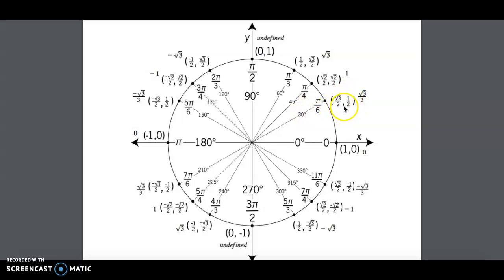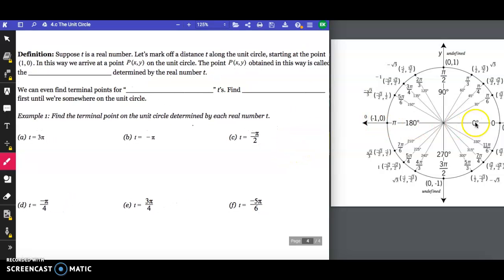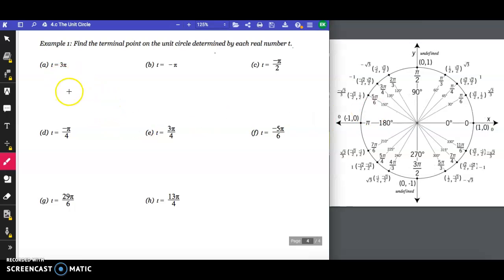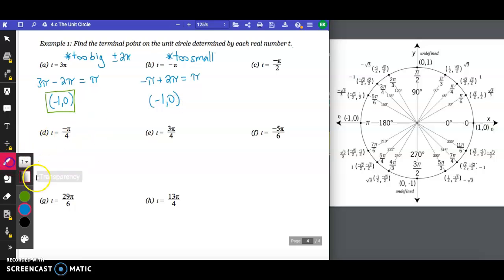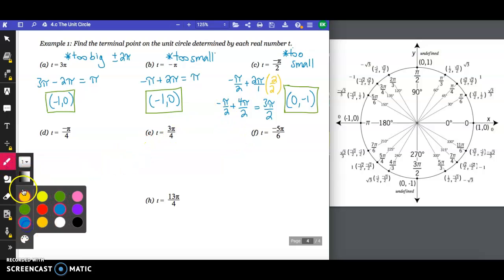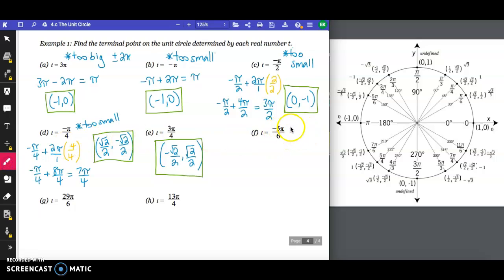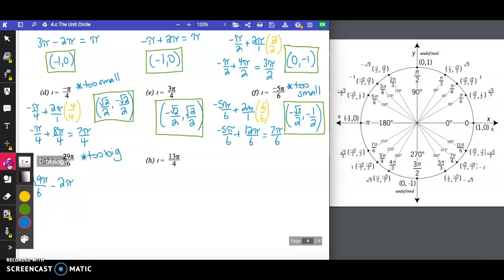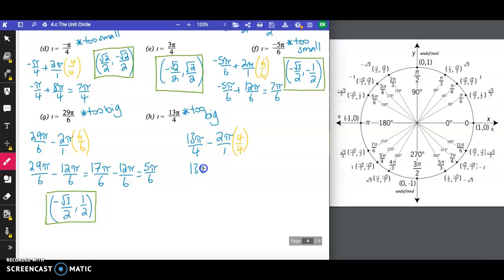4.c The Unit Circle - Terminal Points